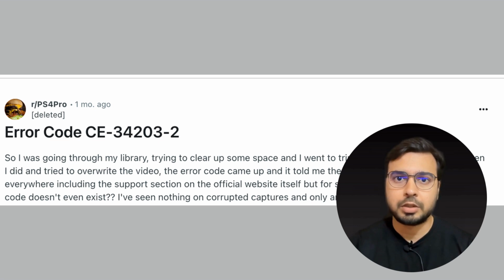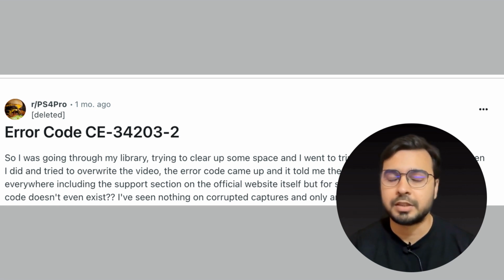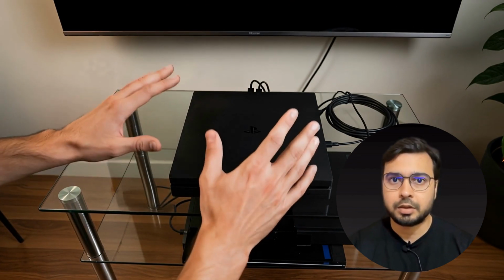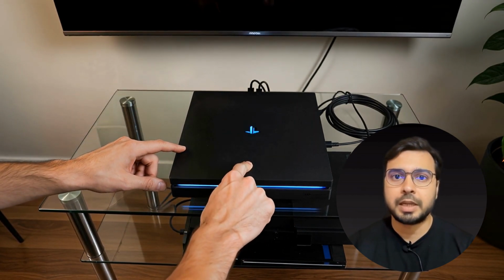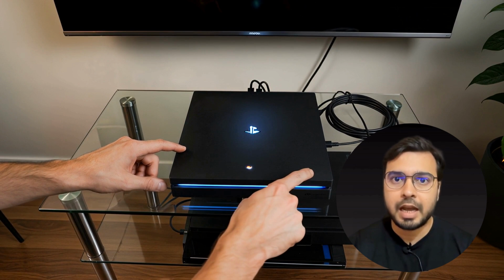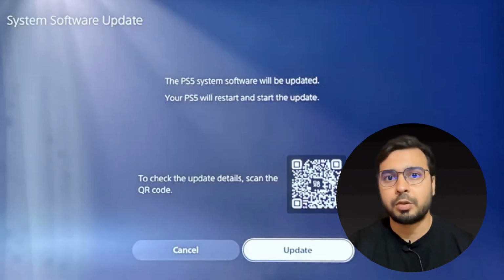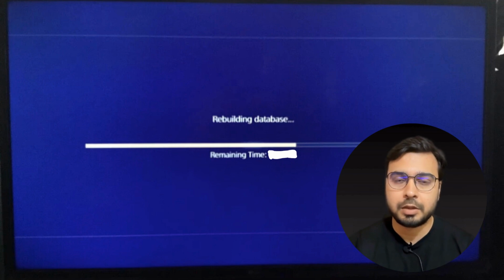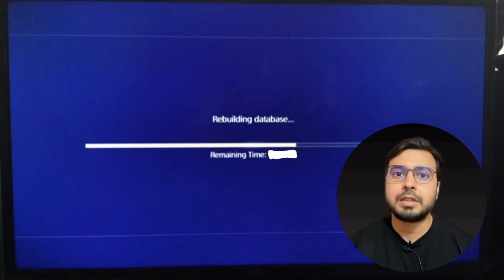How To Fix PS4 Pro Error Code CE-34203-2?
If you're encountering the PS4 Pro Error Code CE-34203-2, this video will help. We'll explain what it means, why it occurs, and how to resolve it.